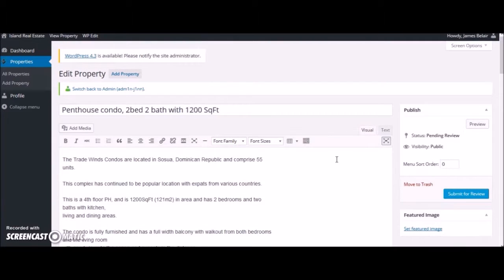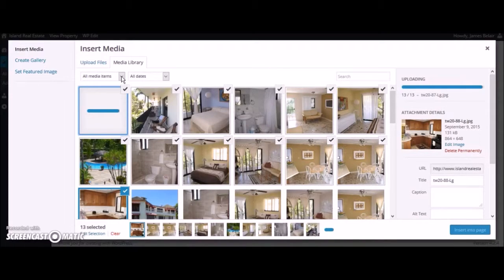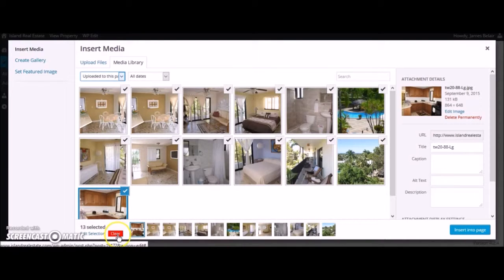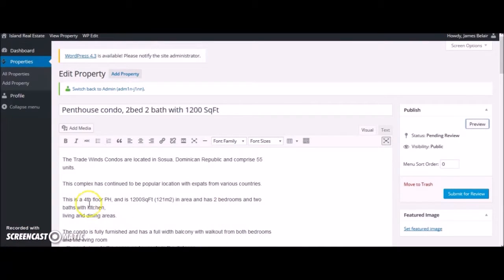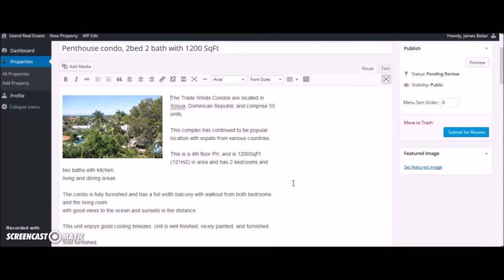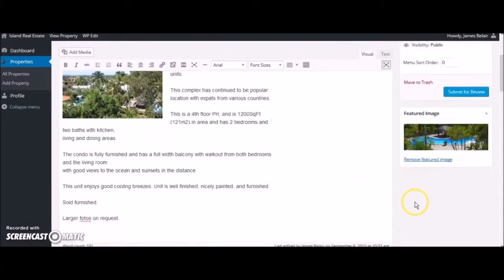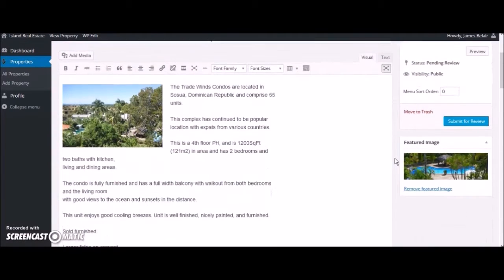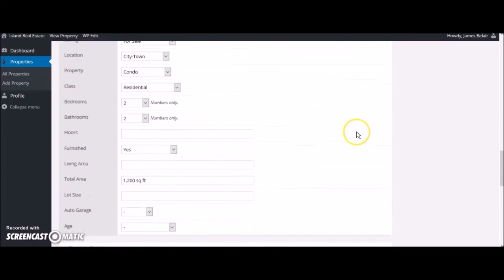AM DR Property Upload Images